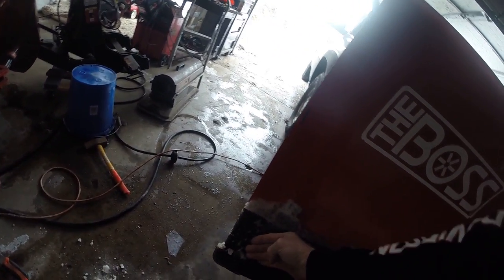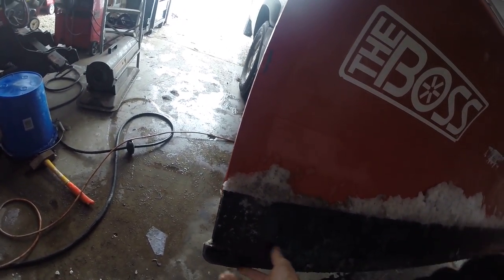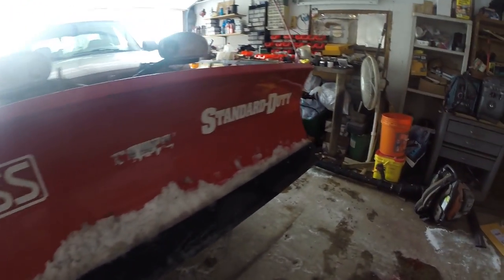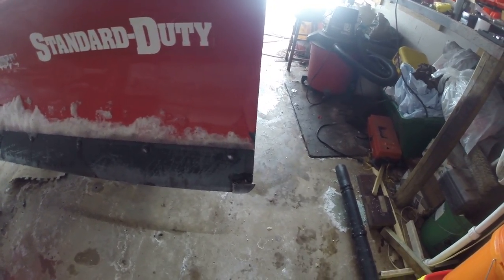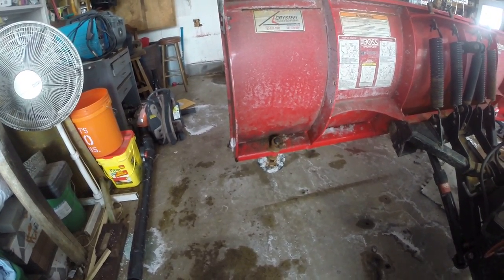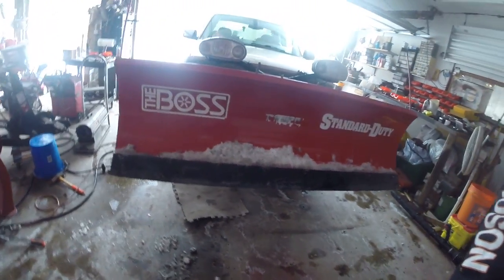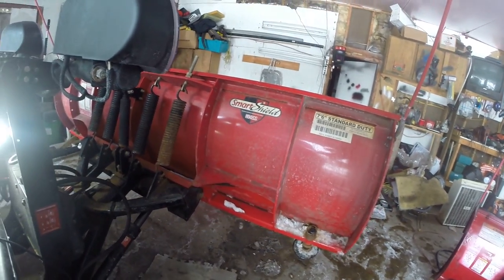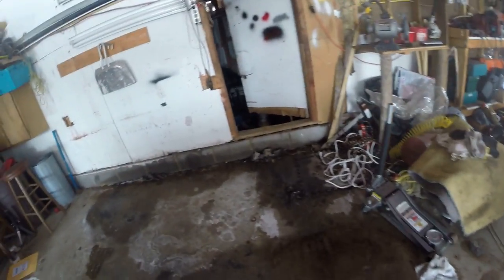HOW TO EXTEND THE LIFE of the Cutting Edge ON YOUR Plow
THIS VIDEO WILL SHOW YOU HOW TO EXTEND THE LIVE OF YOUR PLOW'S CUTTING EDGE MY ANOTHER SEASON OR MORE.

CHANGED MY CHANNEL NAME TO,   BOBS LAWN SERVICE & PLOWING.  so I can put up plowing and lawn service videos.